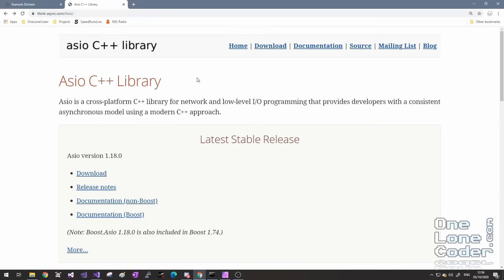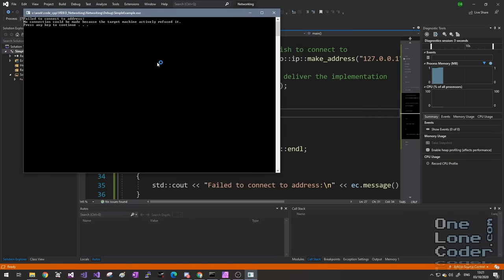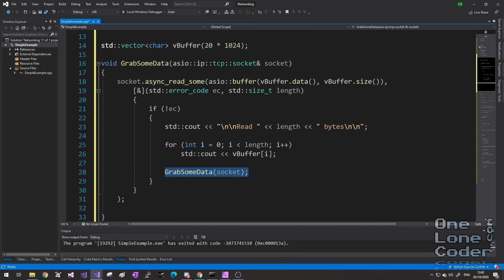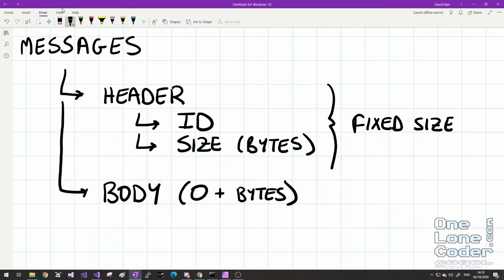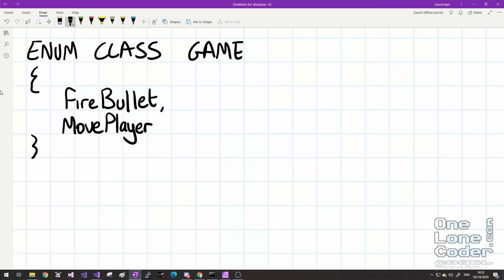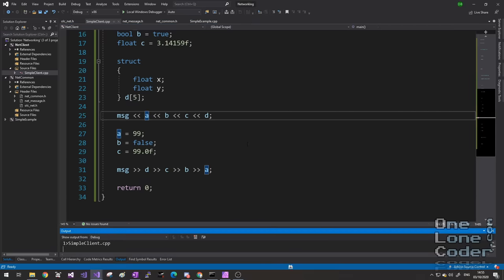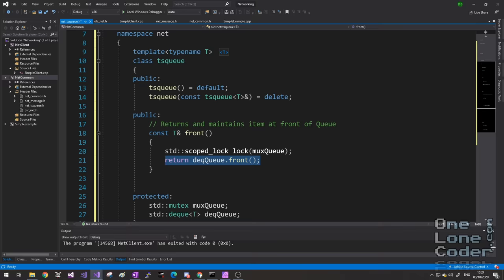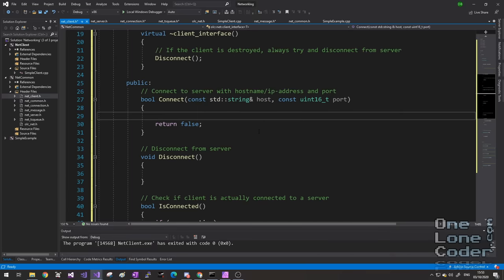Networking in C++ Part #1: MMO Client/Server, ASIO & Framework Basics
In this series, I use ASIO to create a portable, reusable, simple and flexible framework for general purpose client/server applications in C++. This video shows how to setup ASIO, then explores some of the challenges networking presents in general, before outlining the framework and starting to implement the basic components of it. Ultimately this series will yield a simple MMO game.